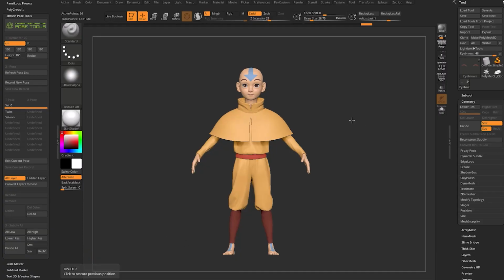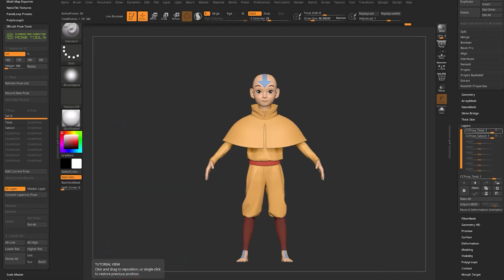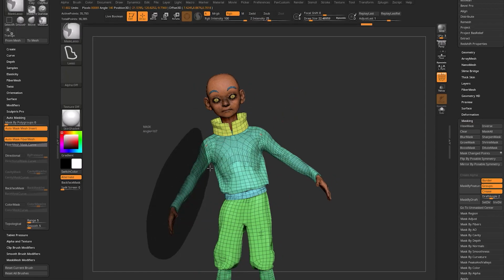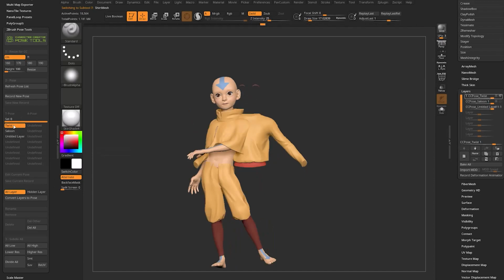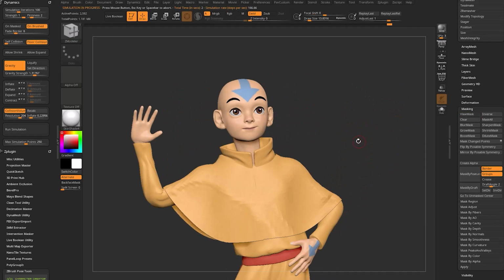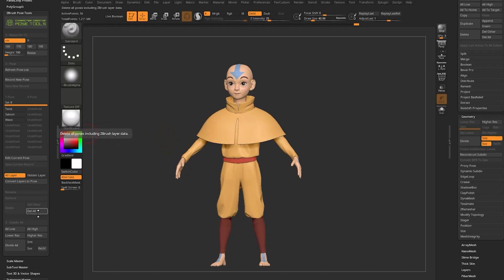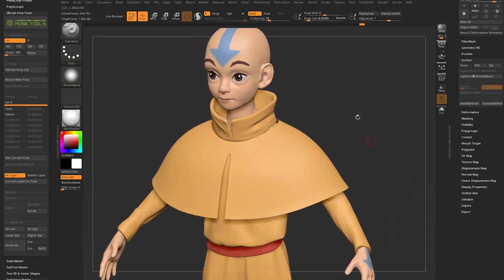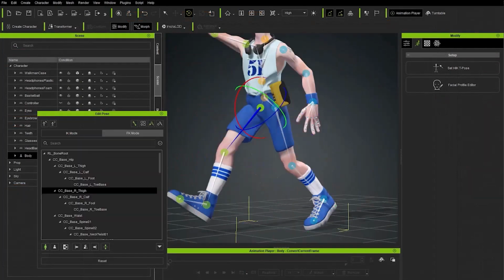ZBrush Auto-Rigging & Posing Demystified - Part 4: Pose Management | Character Creator & Pose Tools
In this video, Pavlovich explores the comprehensive capabilities of the *ZBrush Pose Tools plugin (Pose Link & Pose Tools)* in contrast to the conventional Transpose Master method for character posing in ZBrush. Additionally, Pavlovich emphasizes the significance of the ZBrush Pose Tools and *AccuRIG workflow* in conjunction with Character Creator. Not only does this workflow offer enhanced speed and user-friendliness, but it also empowers you to design characters with a higher quality and unleash your creative impulses. Discover the full potential of these tools and elevate your character design process.

00:00  Intro
00:28  Pose Management
01:00  Edit Pose Layer Record
03:02  Transpose Master
07:35  Transpose TPose to SubD with Layers
08:20  Convert Layers to Pose
09:20  Edit Current Pose
10:22  ZBrush Dynamic Simulation
12:00  Dynamic Simulation Brushes
12:45  Subdividing with Layers
13:30  Pose Tools Divide All
14:38  Pose Tools Delete vs Remove
16:10  Surface Noise with Layers

▪ ZBrush Pose Tools & Character Creator

Welcome to the final video of the *“Demystifying ZBrush Posing using Character Creator”* tutorial series, a comprehensive guide created by Pavlovich and Reallusion. To further expand your knowledge on this topic, we recommend visiting the provided magazine article link. There, you can explore additional resources and gain further insights into the subject matter.

*Michael Pavlovich* holds a Bachelor's degree in Computer Animation from RSAD, earned in 2005. He began his career as an environment and character artist for Madden and NCAA Football before shifting his focus to character arts in games and relocating to Austin. Pavlovich's expertise lies in implementing iterative pipelines for Certain Affinity artists helping develop renowned video game franchises, including Halo, Call of Duty, and DOOM. Currently, he serves as the Director of Character, Weapon, and Vehicle Art at Certain Affinity. Stay up-to-date with Pavlovich's latest tutorial projects by visiting his YouTube or ArtStation page.

Character Creator 4 (CC4) is a full character creation solution for designers to easily generate, import, and customize stylized or realistic character assets for use with iClone, Maya, Blender, Unreal Engine, Unity, Daz 3D, 3ds Max, or any other 3D tool. CC4 connects industry-leading pipelines with one system for 3D character generation, animation rig, asset management, look-dev rendering, and interactive design.

✦ONLINE HELP
*ZBrush Pose Tools*